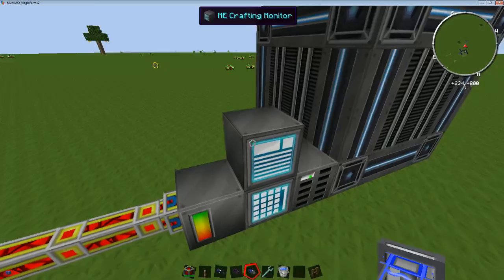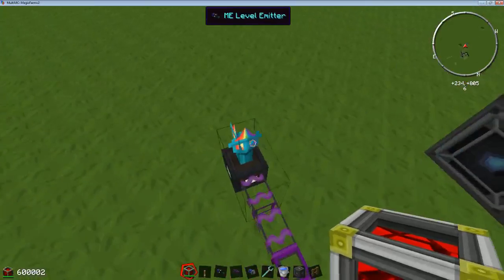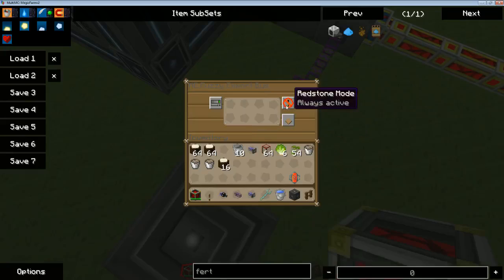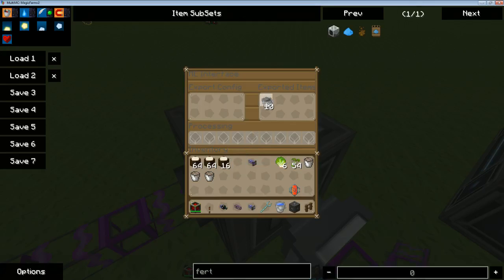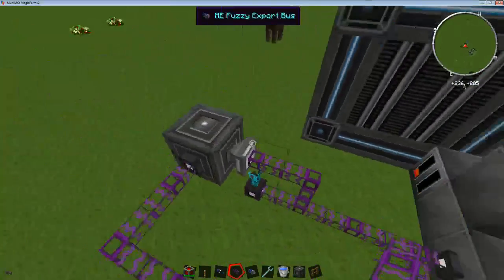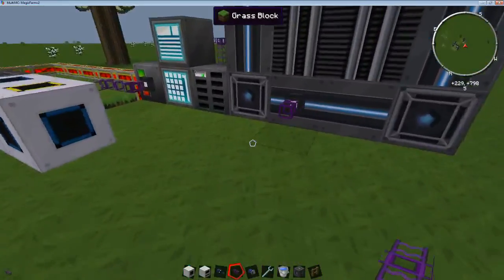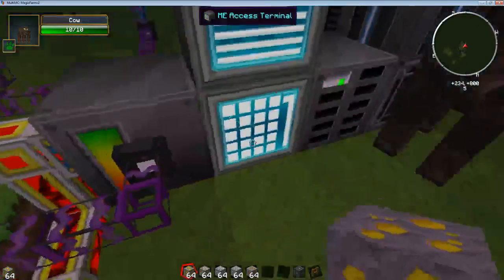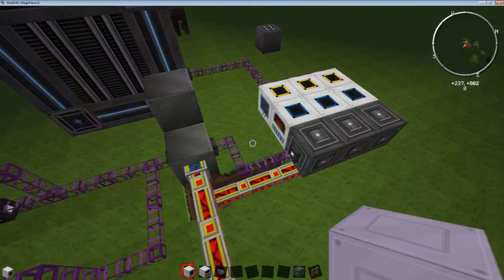Tutorial: ME Adv. Autocrafting/Ore Processing!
Episode 11 in my Tutorial series! ME advanced auto-crafting and ore processing!

 Helpful Links